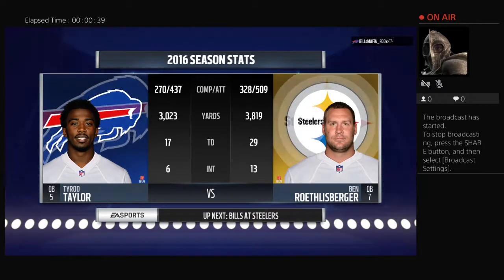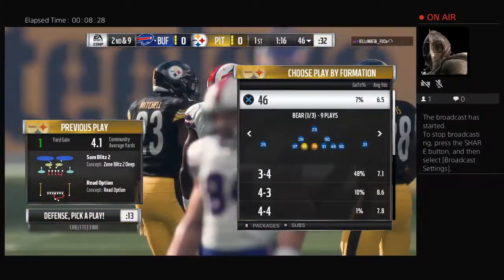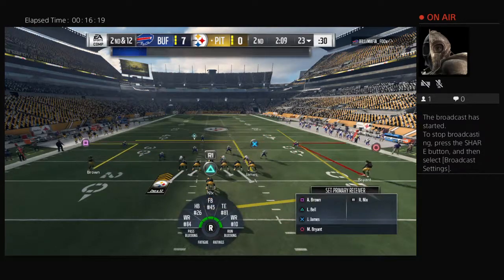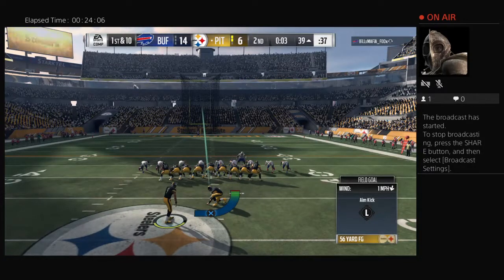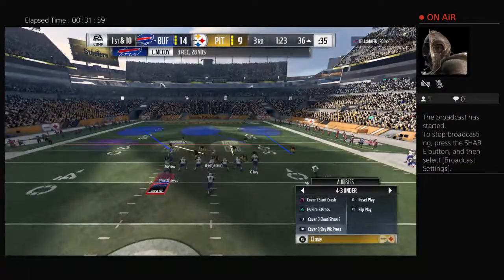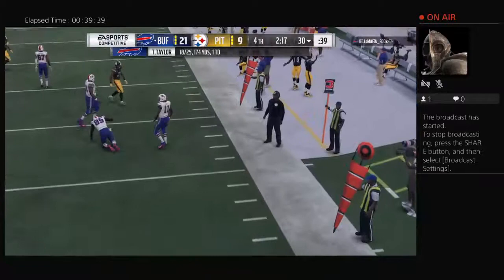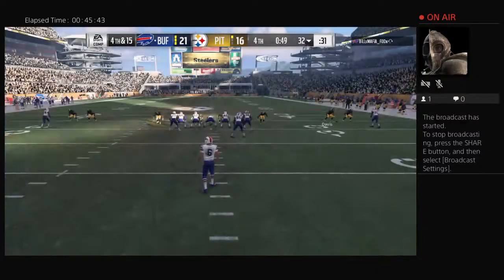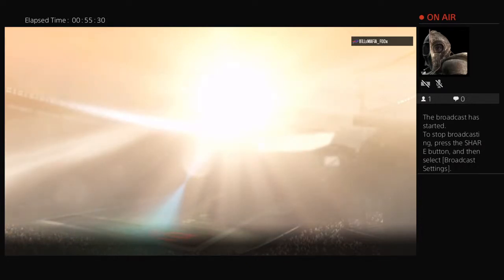STLSWAGGER1's Live PS4 Broadcast